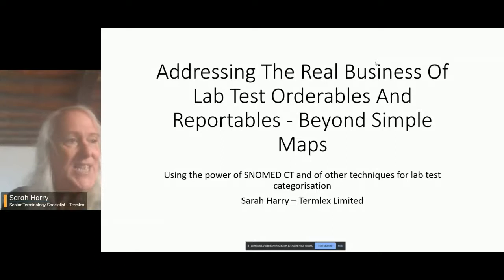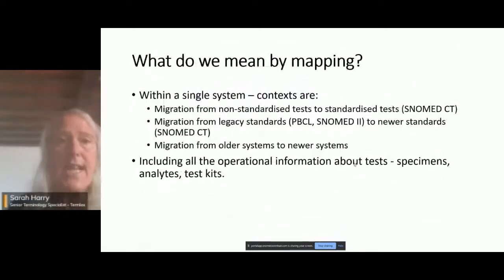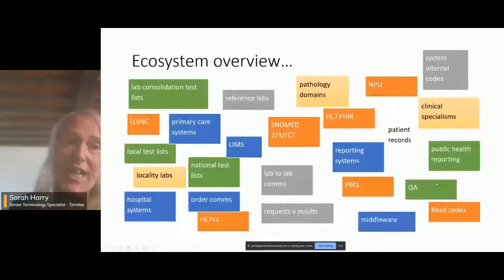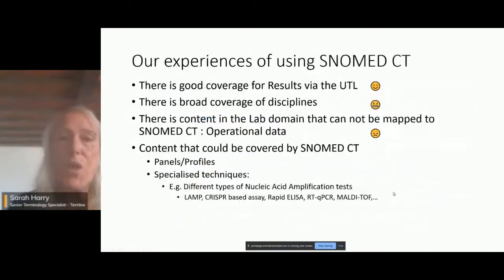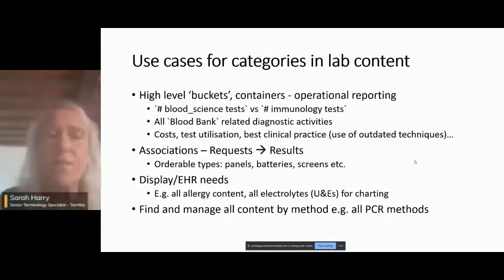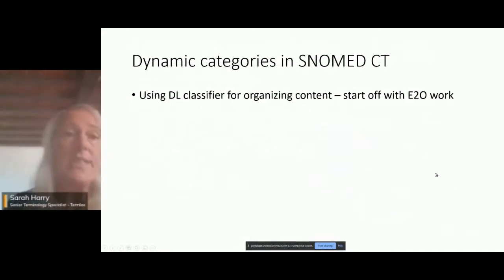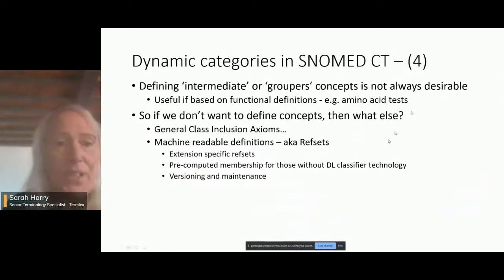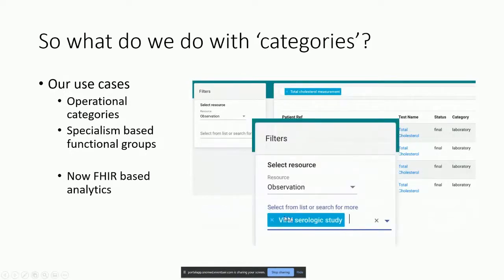Addressing lab test orderables and reportables - beyond simple maps - Sarah Harry (202149)